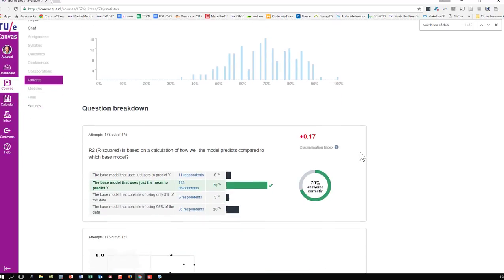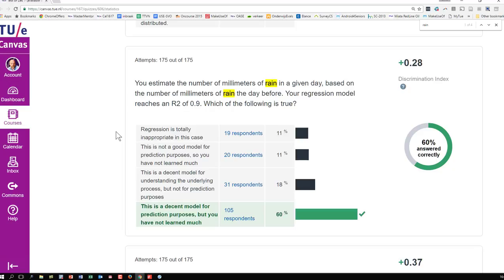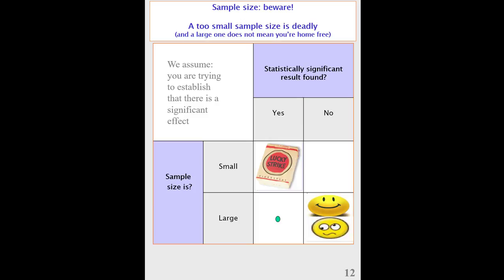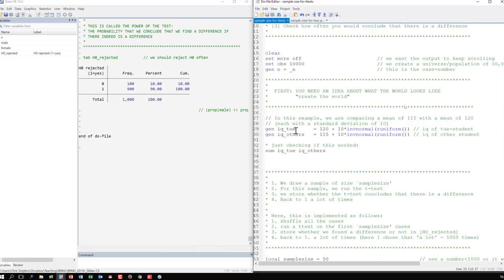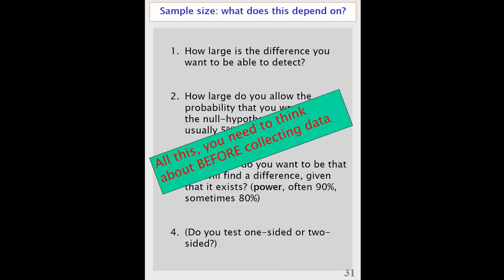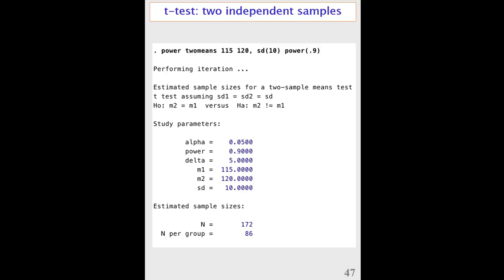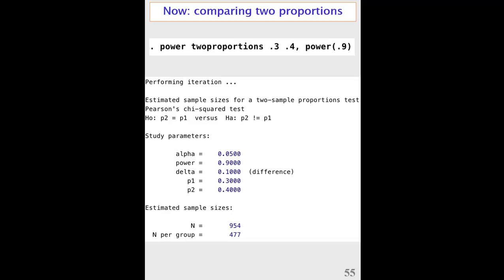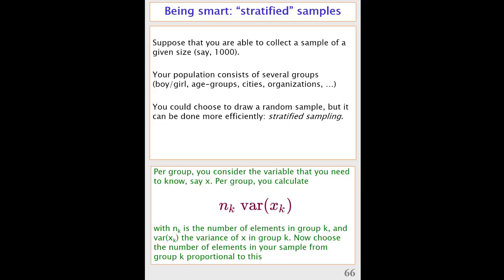BRM2 Nov16 2016 Sample size determination